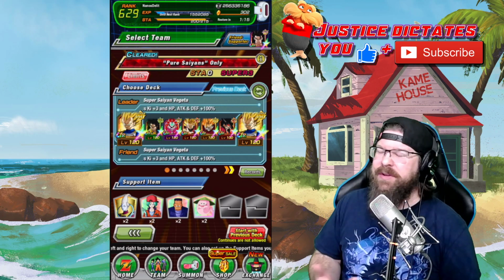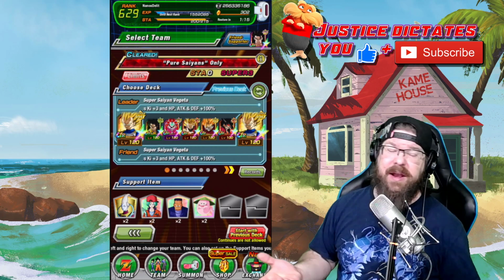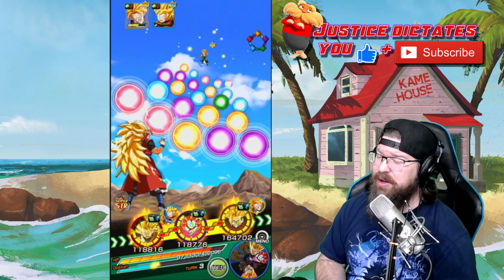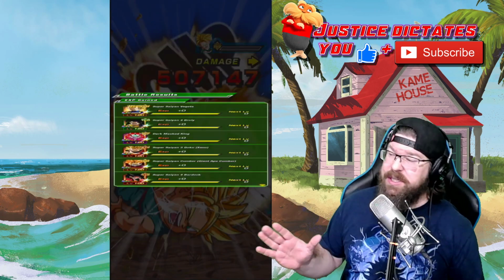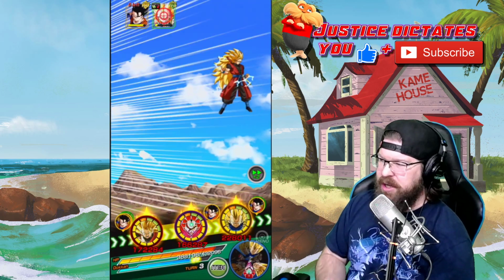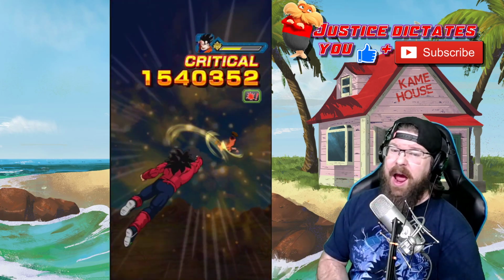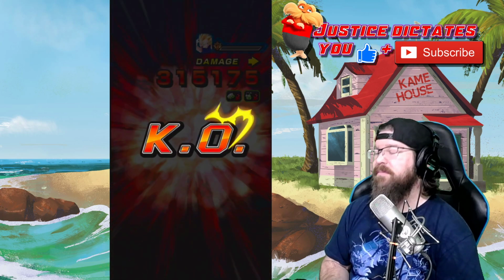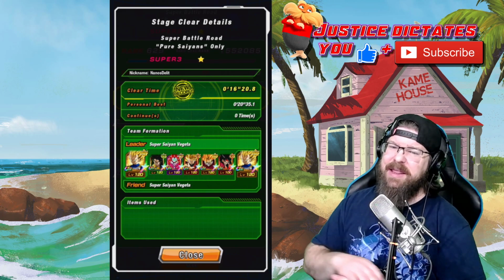SHOULD YOU SUMMON FOR DB HEROES BEFORE THEY LEAVE? OR THE BLUE BOIS? Pure Saiyans SBR no items EASY?